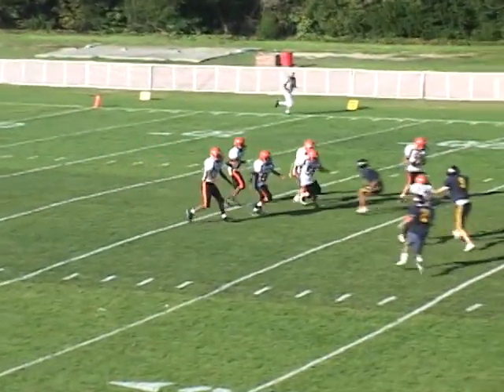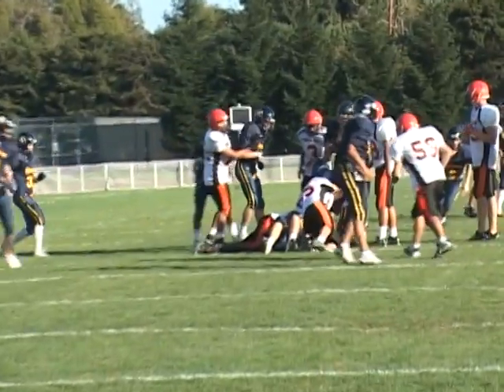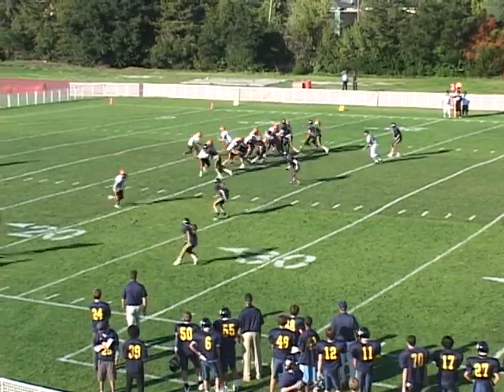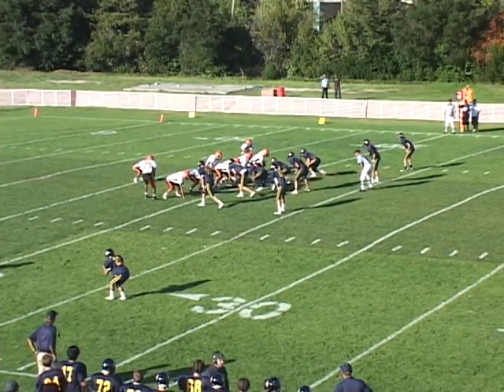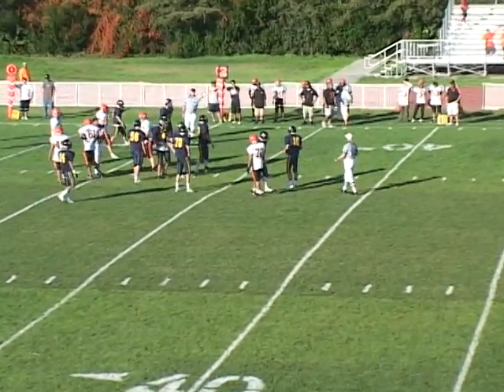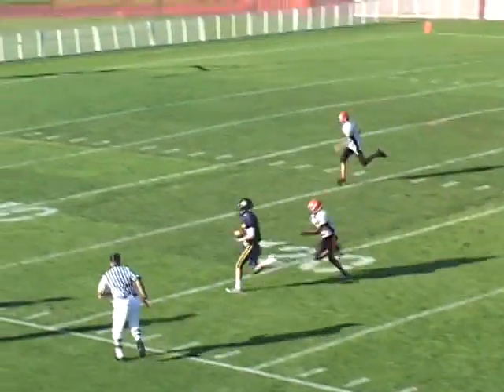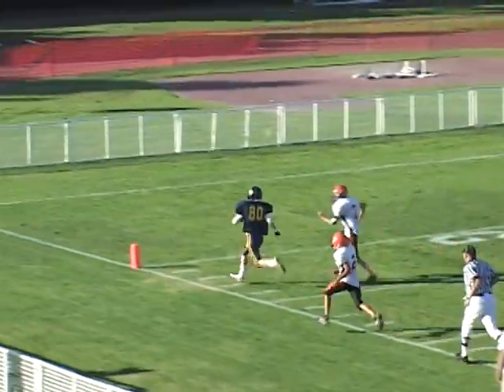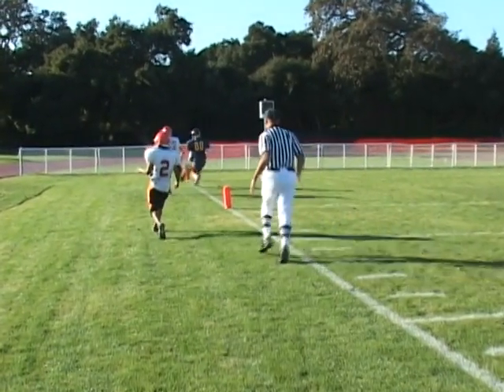San Mateo JV 10 2009 p3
Menlo VS San Mateo JV football